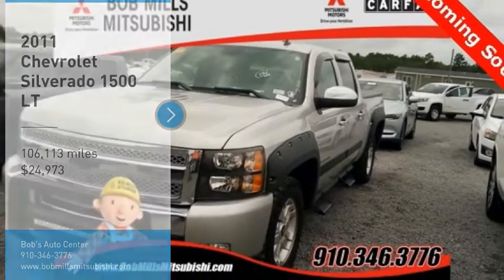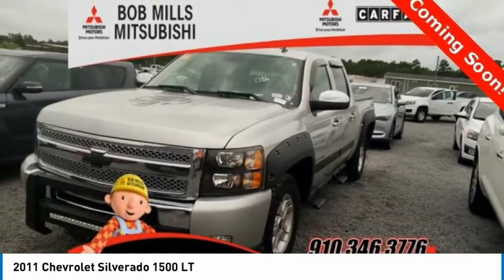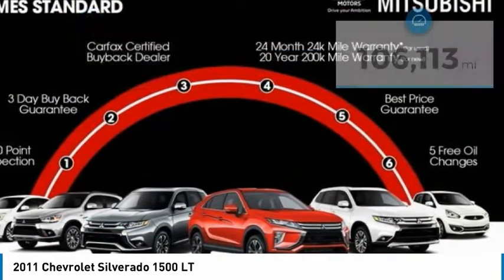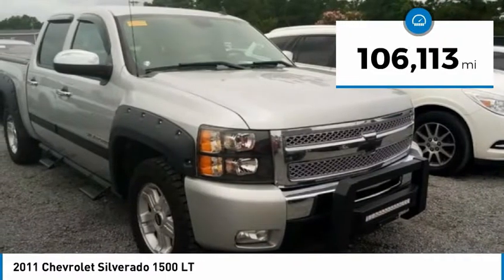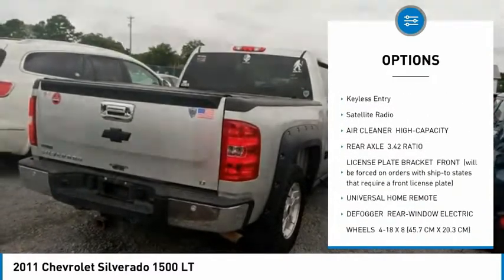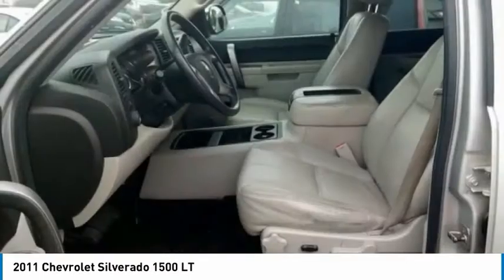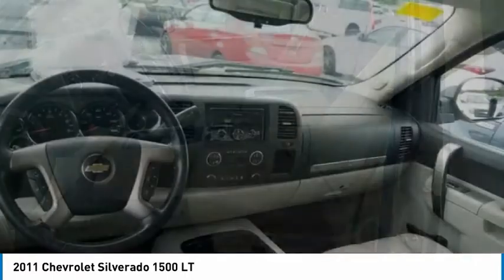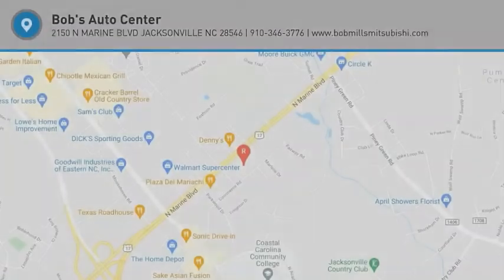2011 Chevrolet Silverado 1500 13829P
2011 Chevrolet Silverado 1500 LT

2011 Chevrolet Silverado 1500 LT 6-Speed Automatic, 4WD, Light Titanium/Ebony Leather, 17 x 7.5 6-Lug Chrome-Styled Steel Wheels, 18 x 8 Aluminum Wheels, 3.42 Rear Axle Ratio, 6 Speaker Audio System Feature, 6 Speakers, 6-Way Power Driver Seat Adjuster, ABS brakes, Air Conditioning, All-Star Edition, AM/FM radio: XM, AM/FM Stereo w/CD Player & MP3 Playback, AM/FM Stereo w/MP3 Compatible CD Player, Bluetooth For Phone, Body-Colored Bodyside Moldings, Bodyside moldings, Bumpers: chrome, CD player, Chrome Grille Surround, Color-Keyed Carpeting w/Rubberized Vinyl Floormats, Compass, Convenience Package, Delay-off headlights, Driver & Front Passenger Illuminated Visor Mirrors, Driver door bin, Driver vanity mirror, Driver-Side Manual Lumbar Control Seat Adjuster, Dual front impact airbags, Dual front side impact airbags, Dual-Zone Automatic Climate Control, Electric Rear-Window Defogger, Electronic Autotrac Transfer Case, Electronic Cruise Control w/Set & Resume Speed, Electronic Stability Control, Emergency communication system, EZ-Lift Tailgate, Front 40/20/40 Split-Bench Seat, Front anti-roll bar, Front Center Armrest w/Storage, Front Halogen Fog Lamps, Front License Plate Bracket, Front reading lights, Front wheel independent suspension, Fully automatic headlights, Heated door mirrors, Heated Power-Adjustable Black Outside Mirrors, Heavy Duty Cooling Package, Heavy-Duty Air-to-Oil External Engine Oil Cooler, Heavy-Duty Auxiliary External Transmission Oil Cooler, Heavy-Duty Handling/Trailering Suspension Package, Heavy-Duty Rear Automatic Locking Differential, Heavy-Duty Trailering Package, Heavy-Duty Trailering Package (Retail), Illuminated entry, Leather-Wrapped Steering Wheel, Locking Tailgate, Low tire pressure warning, LT1 Equipment Group, MP3 decoder, Occupant sensing airbag, Off-Road Suspension Package, Outside temperature display, Overhead airbag, Overhead console, Panic alarm, Passenger door bin, Passenger vanity mirror, Power Door Locks w/Remote Keyless Entry, Power door mirrors, Power steering, Power windows, Power Windows w/Driver Express-Down, Power-Adjustable Pedals For Accelerator & Brake, Premium Cloth Seat Trim, Radio data system, Rear reading lights, Rear seat center armrest, Rear step bumper, Remote keyless entry, Remote Keyless Entry w/2 Transmitters, Remote Vehicle Starter System, Security system, Skid Plate Package, Solar-Ray Deep-Tinted Glass, Spare Tire Lock, Speed control, Split folding rear seat, Steering Wheel Mounted Audio Controls, Tachometer, Tilt steering wheel, Traction control, Ultrasonic Rear Parking Assist w/Audible Warning, Universal Home Remote, USB Port, Variably intermittent wipers, Voltmeter, XM Radio, 6-Speed Automatic, 4WD, Light Titanium/Ebony Leather.Clean CARFAX. Odometer is 35261 miles below market average!